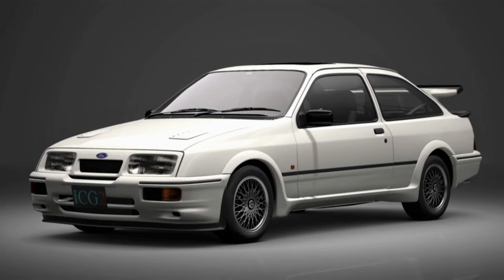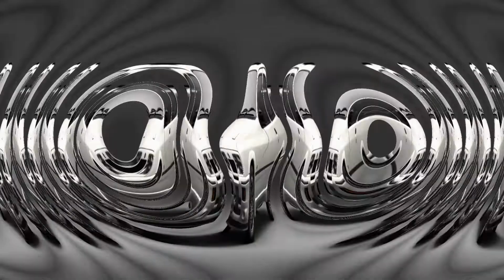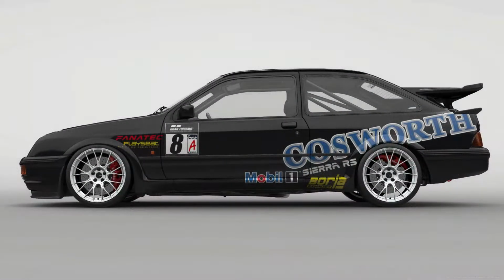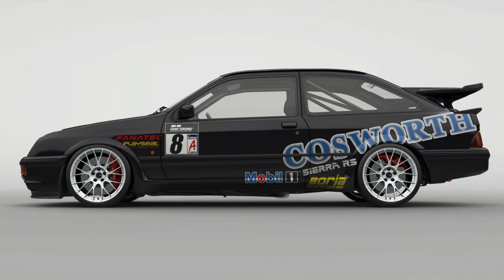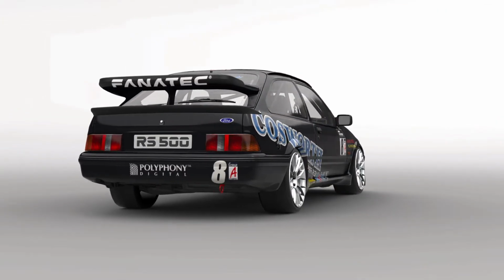GanTurismo7 Update 1.26 My Juiced Up RS500 Cosworth NOV2022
purchase a used RS500 SIerra Cosworth then flipping it with upgrades and paint scheme to my add Custom livery.   there will be a full feature race vid of the RS500 Cosworth coming soon, Watch for it !